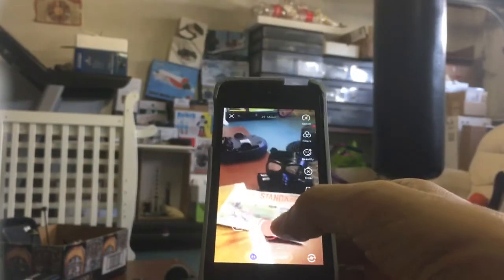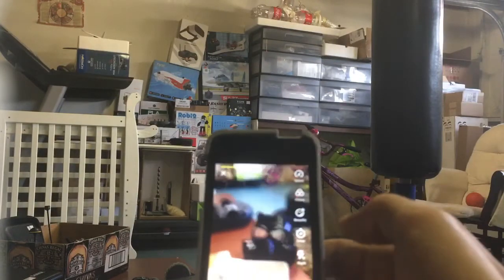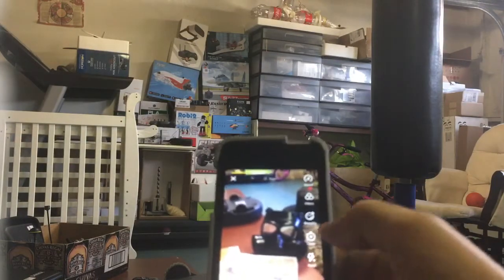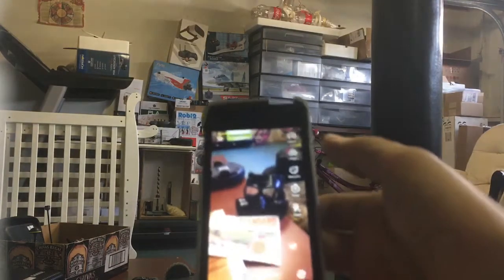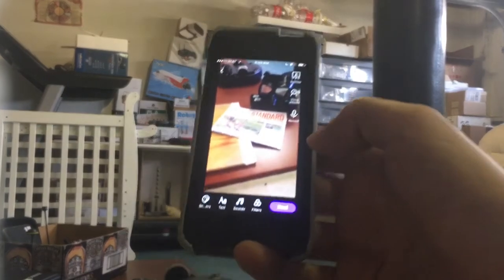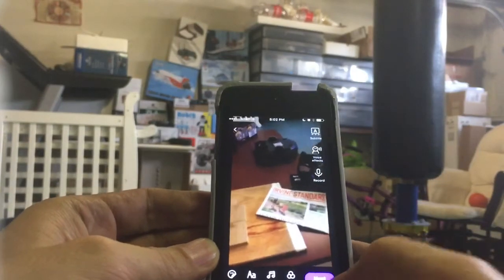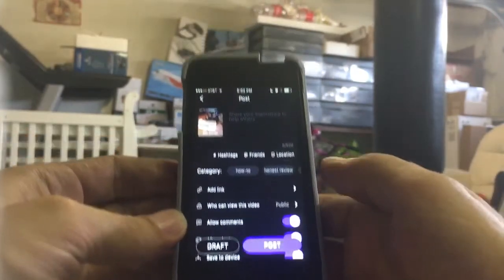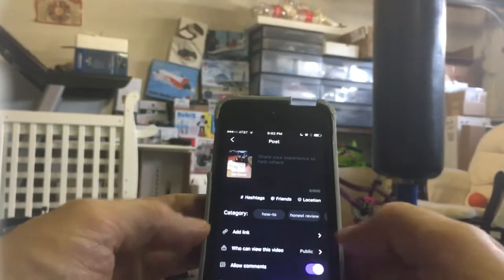Dimitri takes over Marco Reviews garage and shows you how to make a vlog on iPhone 5 stayepic 1